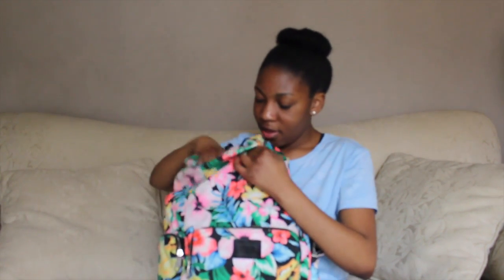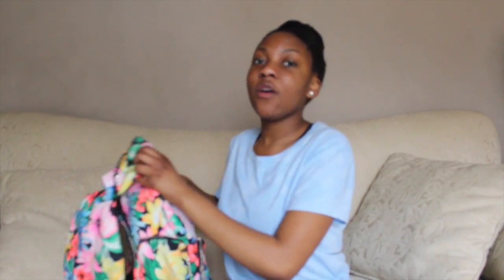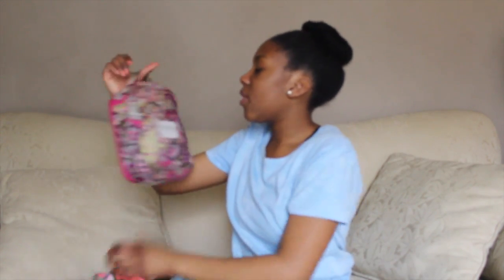What's in My Backpack!♡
I hope all you beauties enjoyed my wittle video... I rambled for about 10 minutes and had to cut out most of the video, oops? That must explain the length...
Btw! watch in HD it's better for your eyes😏
Check Me Out♡ (Stalk Me if you Want):

→ Main Instagram- @alexiamychal
→ My Hunt- @alexiaa
→ Vine- alexia